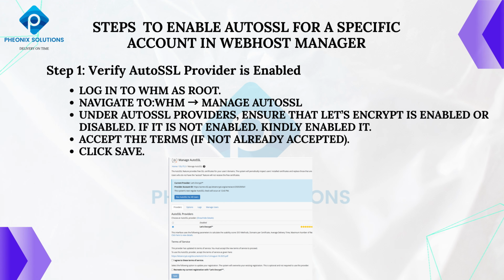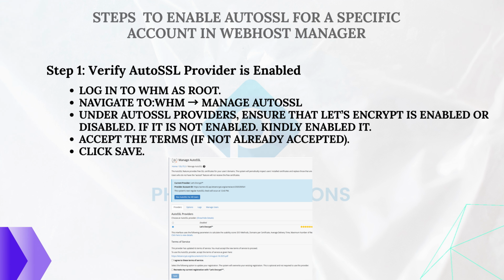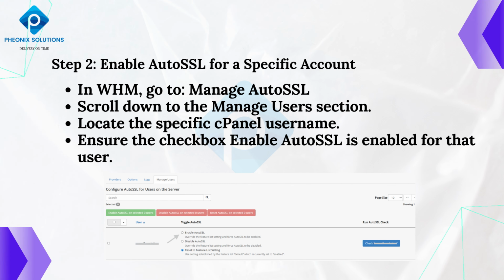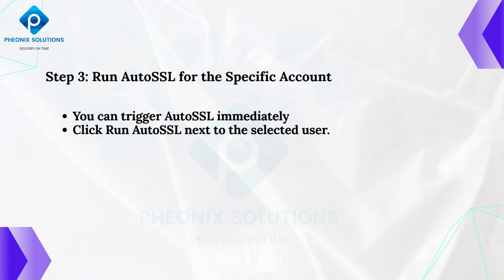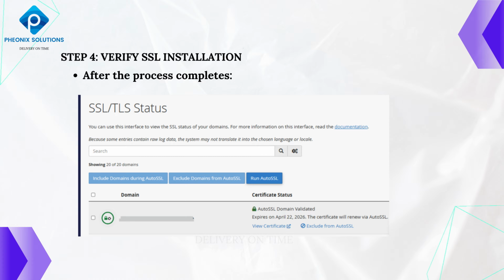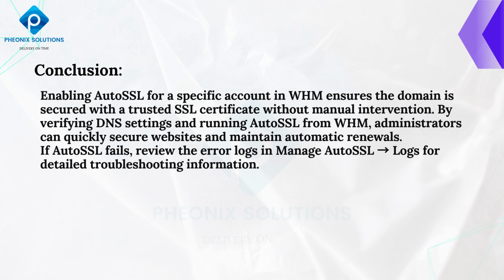How to Enable Auto SSL for a Specific Account in Web Host Manager